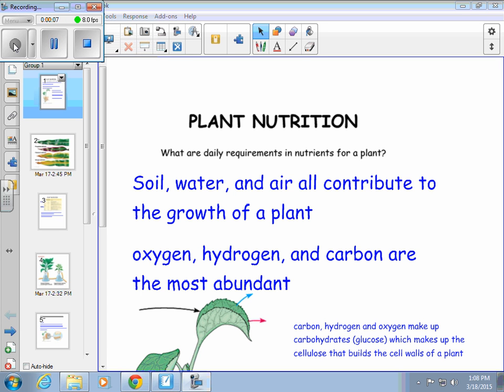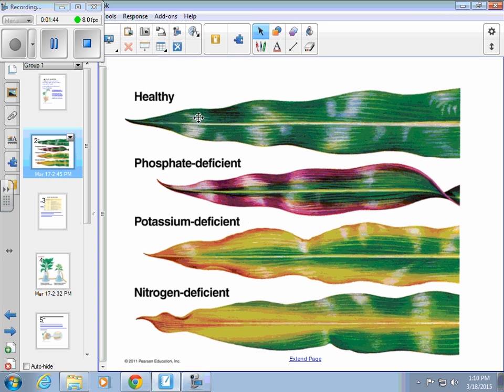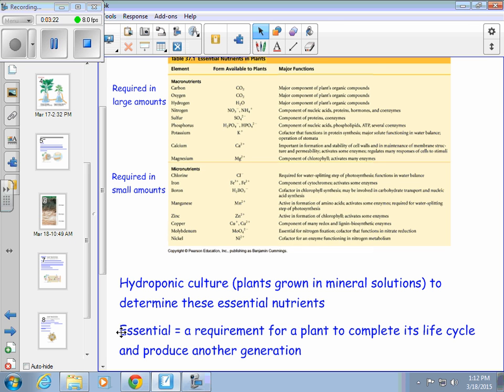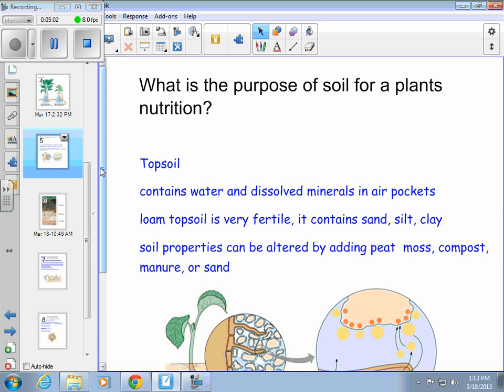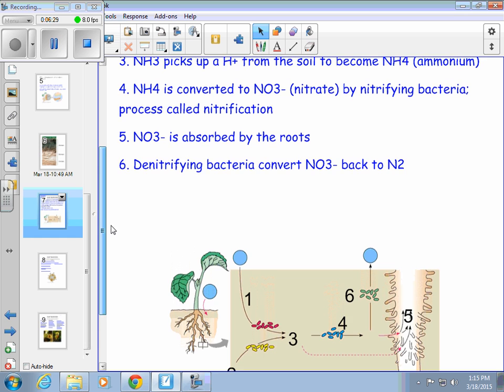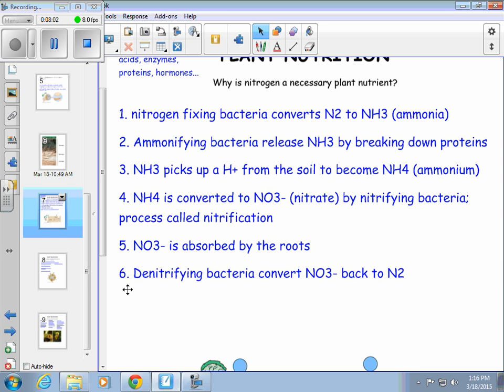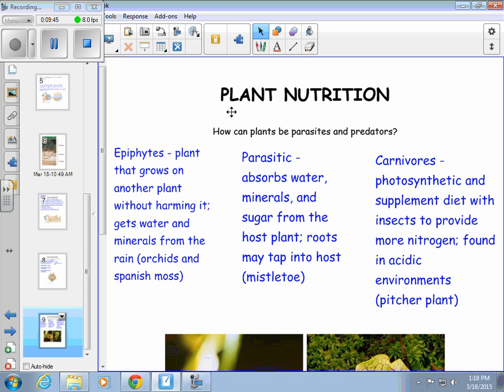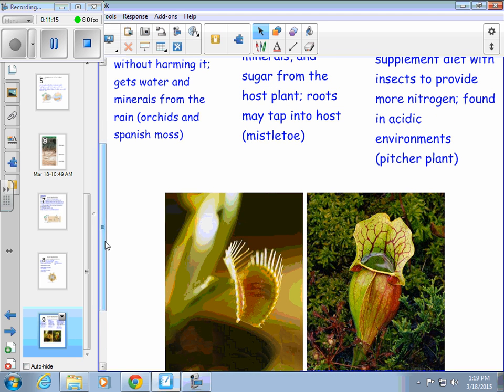Chapter 37 Video Notes